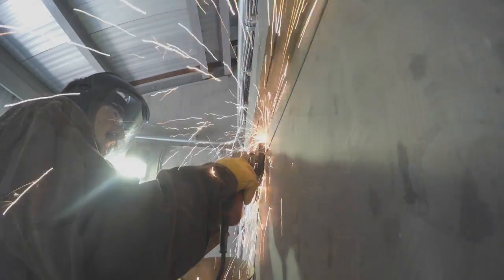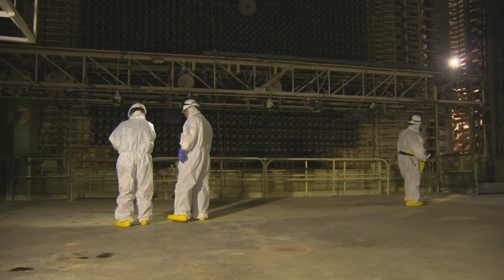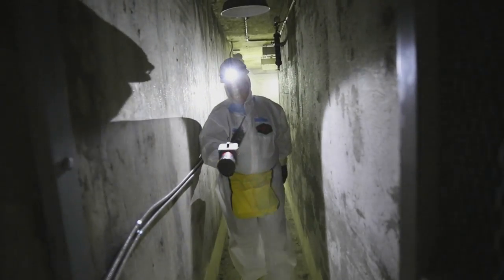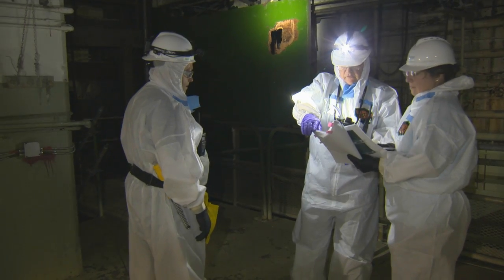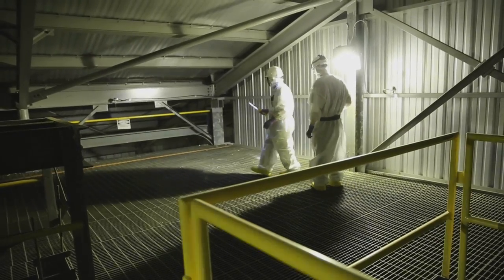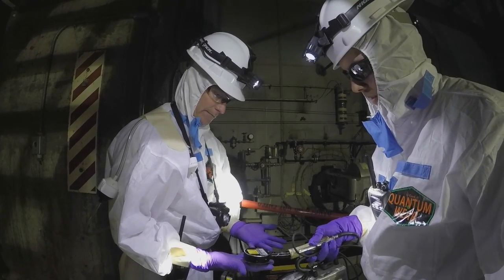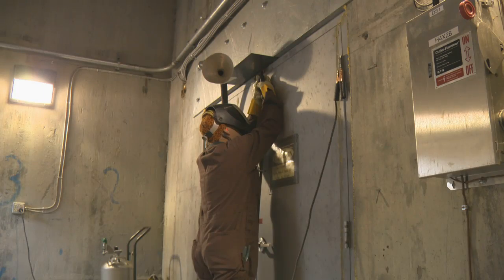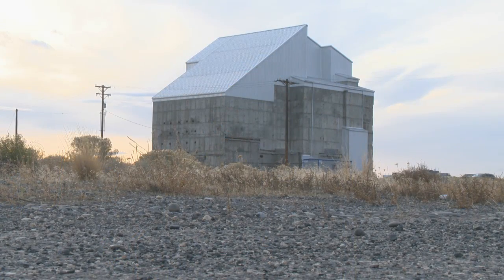F Reactor Inspection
Workers Enter Cocooned F Reactor for Scheduled Inspection
Inspection by DOE ensures reactors are safe, secure

RICHLAND, Wash. – Workers from Mission Support Alliance, LLC., removed the welds around the steel door of the F Reactor last week before stepping inside the reactor to complete its periodic inspection. This is the first time the Department of Energy (DOE) has had the reactor open since 2008.
The F Reactor is one of nine reactors along the Columbia River at the Department’s Hanford Site in southeastern Washington State, where environmental cleanup has been ongoing since 1989.
As part of the Tri-Party Agreement, the Department completes surveillance and maintenance activities of cocooned reactors periodically to evaluate the structural integrity of the safe storage enclosure and to ensure confinement of any remaining hazardous materials.
“This entry marks a transition of sorts because the Hanford Long-Term Stewardship Program, for the first time, was responsible for conducting the entry and surveillance and maintenance activities,” said Keith Grindstaff, Energy Department Long-Term Stewardship Program Manager.  “As the River Corridor cleanup work is completed and transitioned to long-term stewardship, our program will manage any on-going requirements.”